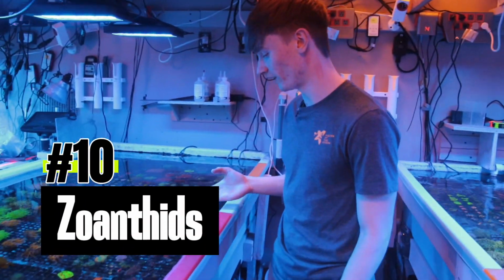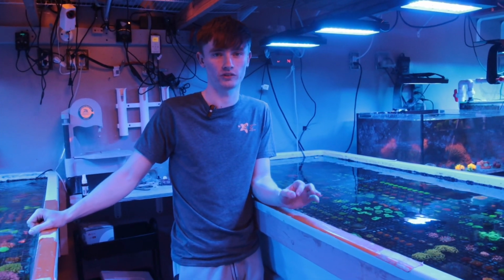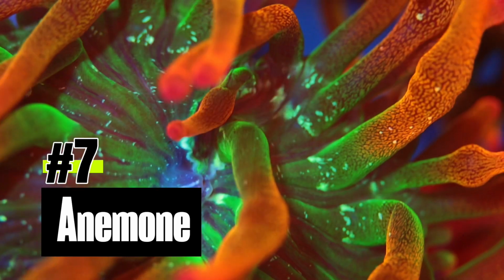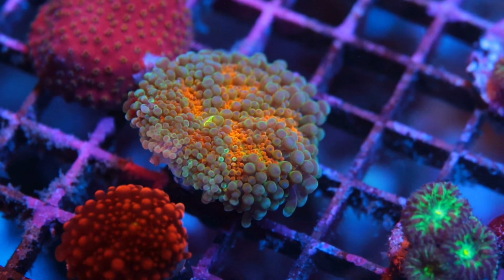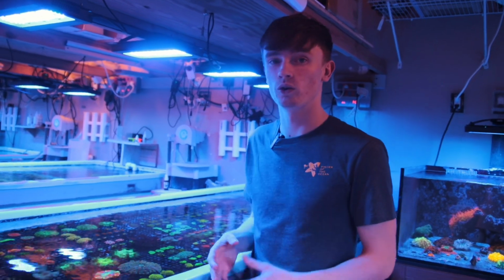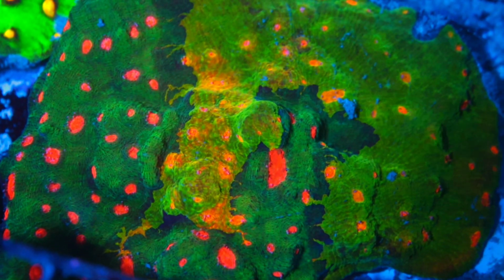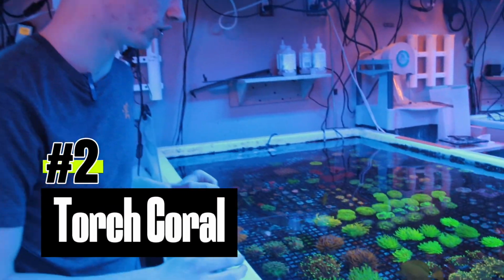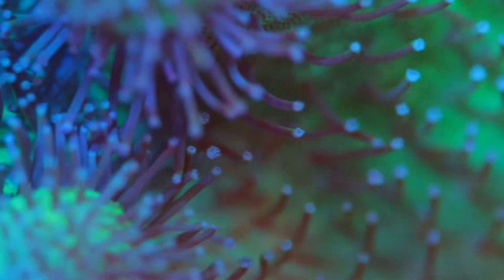TOP 10 EASIEST Corals for Beginners - POTO 🌊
Ready to dive into the colorful world of reef keeping? Join Kevin from Pieces of the Ocean as he shares his expertise on the top 10 easiest corals for beginners! You'll discover which corals are perfect for enhancing the beauty of your aquarium while being low-maintenance and beginner-friendly. Whether you're dreaming of a thriving reef ecosystem or simply want to add a pop of color to your tank, this video has everything you need to get started!

Follow us on the Social Media!